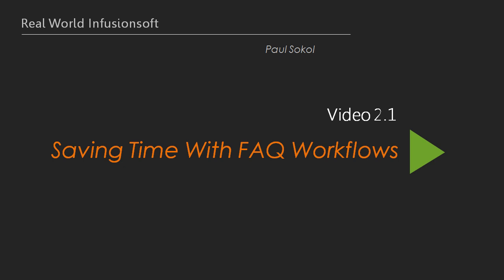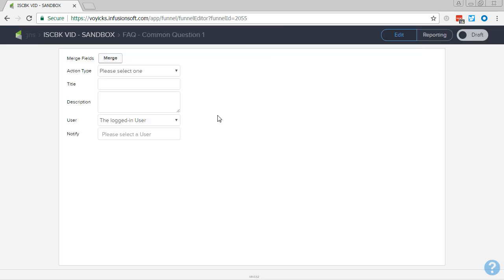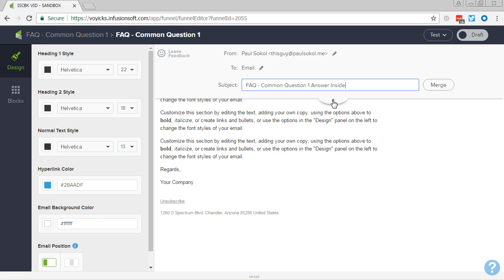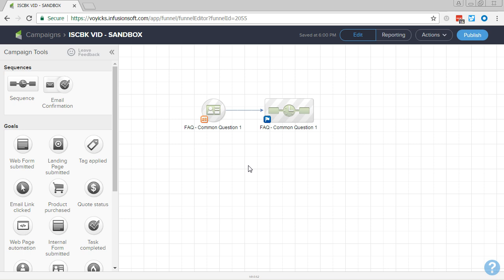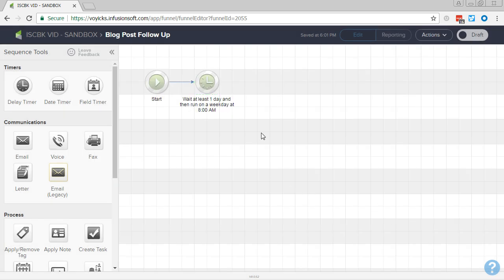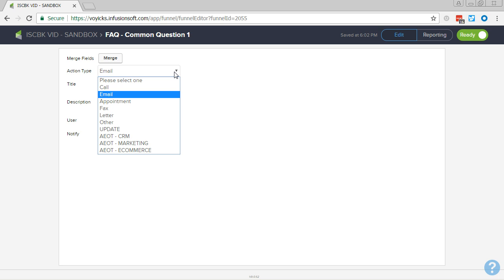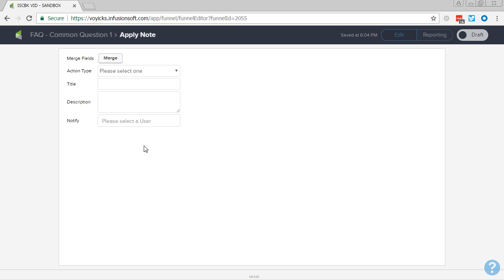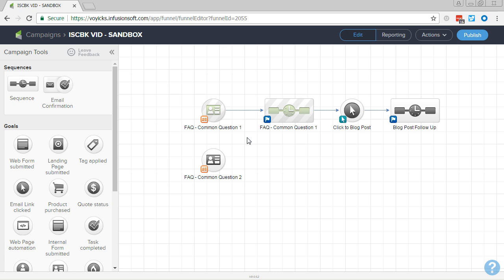Infusionsoft Cookbook - Chapter 5.4 - Saving Time With FAQ Workflows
Quite often in business, there are Frequently Asked Questions (FAQs) that must be answered. A novel way to save time, get organized, and grow sales is by automating those types of e-mails.

Normally, each time one of those questions is asked, someone has to manually type the answer and send it. A savvier business may have a swipe file of common answers that can be copied/pasted to save time.

This recipe leverages the power of a note template to automatically trigger a pre-authored e-mail answering a common question.